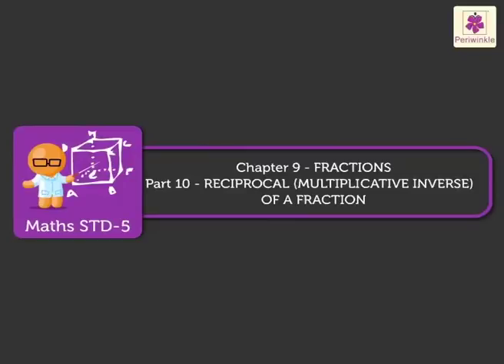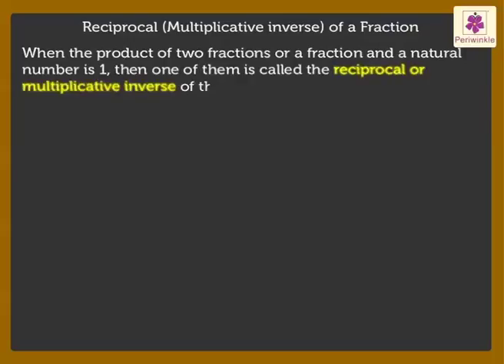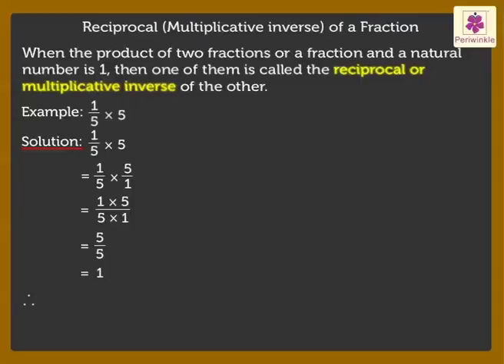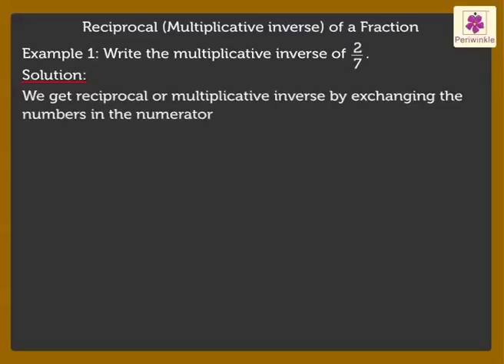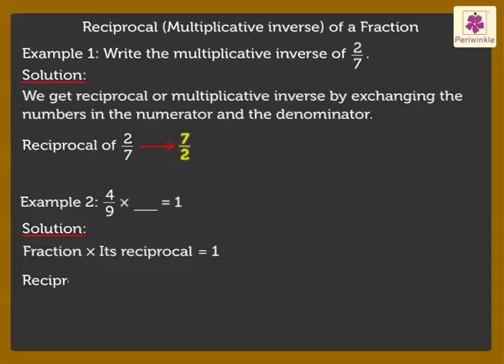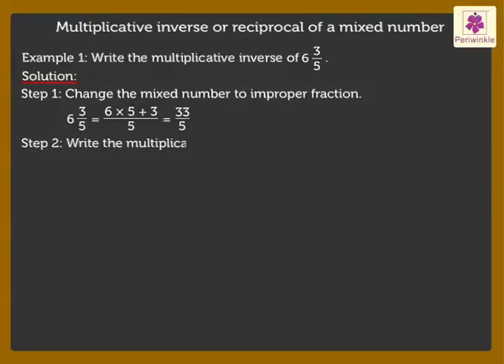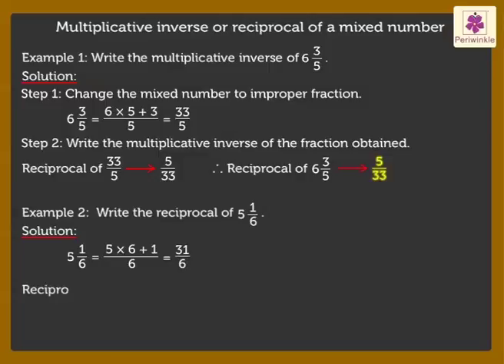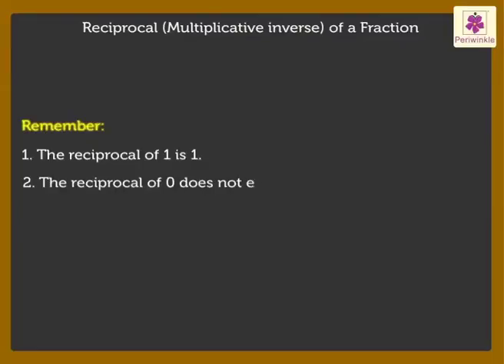Reciprocal (Multiplicative Inverse) of a Fraction | Mathematics Grade 5 | Periwinkle